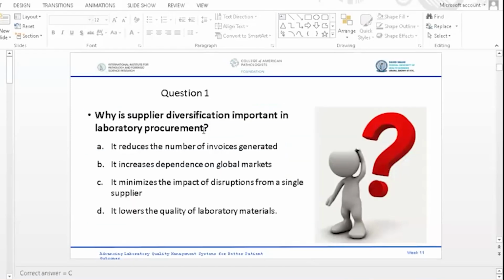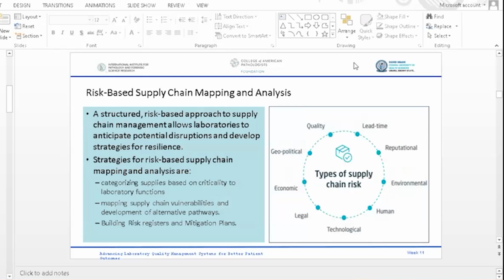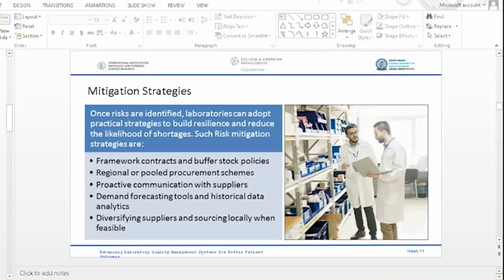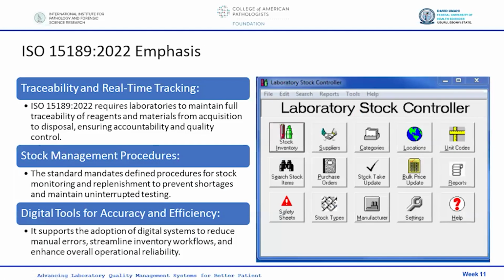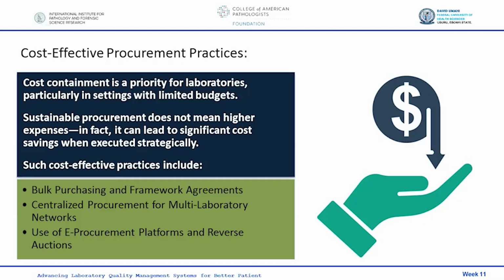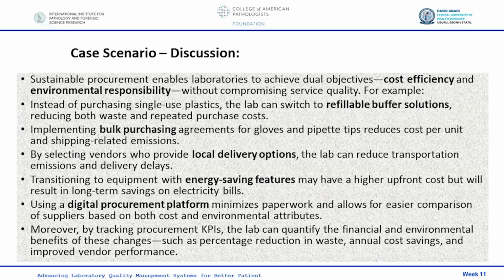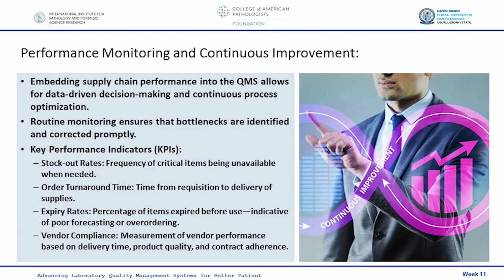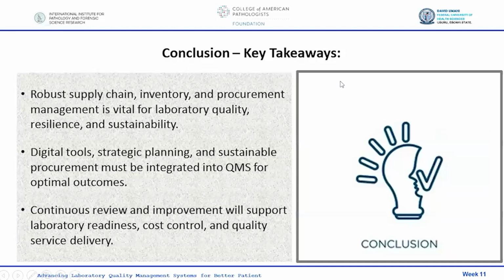Optimizing Supply Chain, Inventory, and Procurement in Laboratory QMS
Advancing Laboratory Quality Management Systems for Better Patient Outcomes

Brief Description:
A12-weeks certificate course presented by the the International Institute for Pathology and Forensic Science Research of David Umahi Federal University of Health Sciences, Uburu in collaboration with (with the support of) College of American Pathologists (CAP) Foundation

Presenter: Dr. Ijeoma Meka (MBBS, MSc, FMCPath., IFCAP).